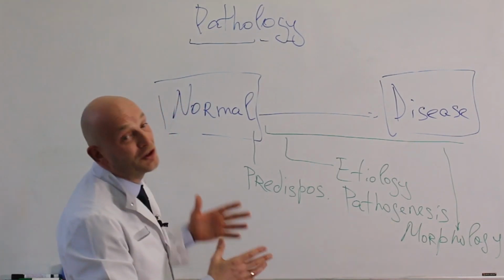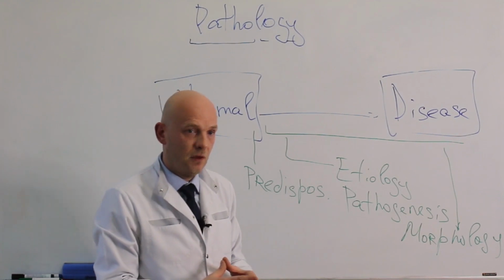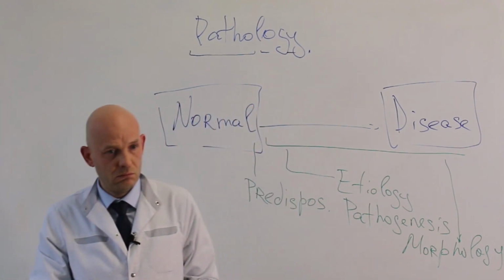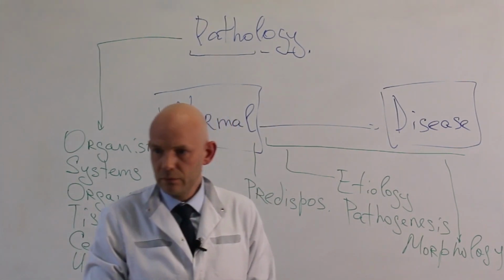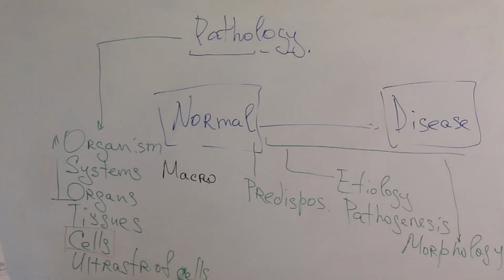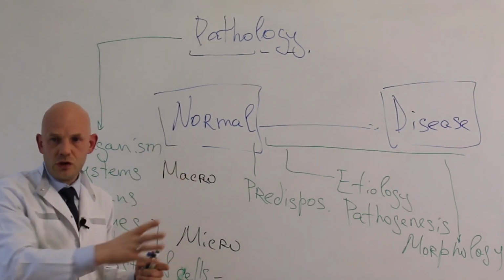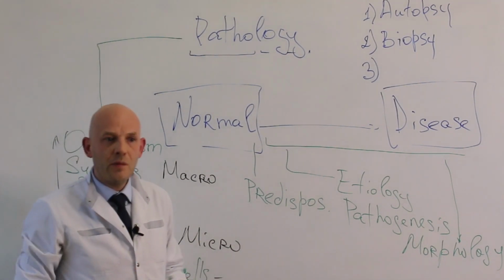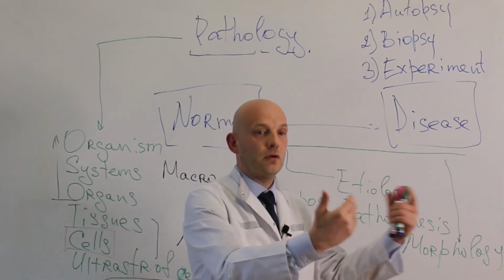Introduction to Pathology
#1 Introduction to Pathology. Common information about pathology. Definition, main tasks and aims of pathology, levels of structural organisation, methods and practical approaches to pathology.

Great thanks for Cameraman & Editor - Pavan Rathod